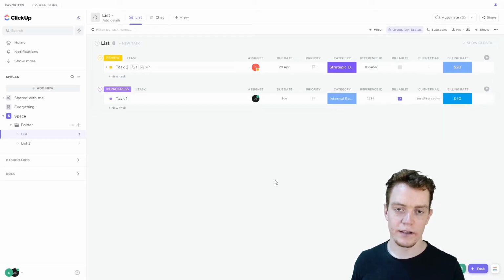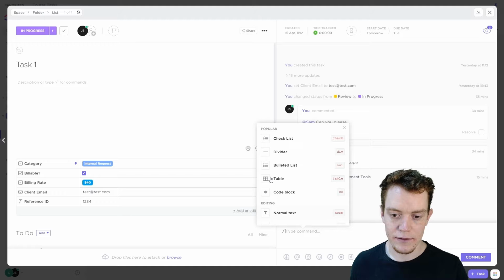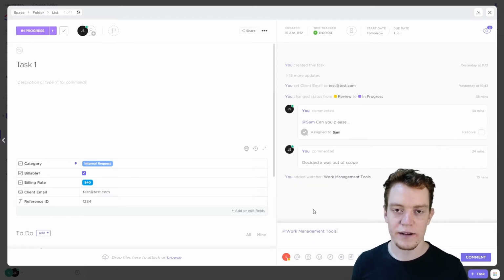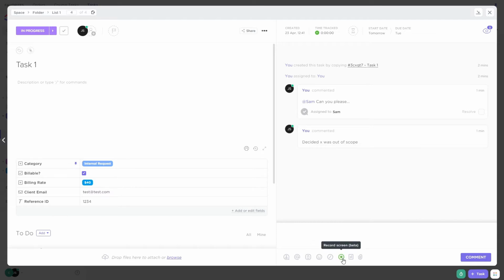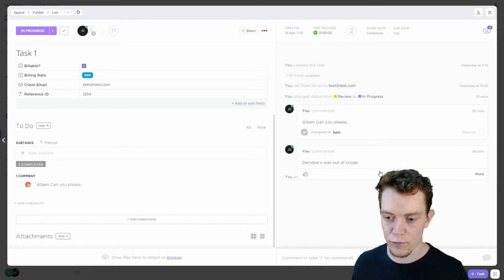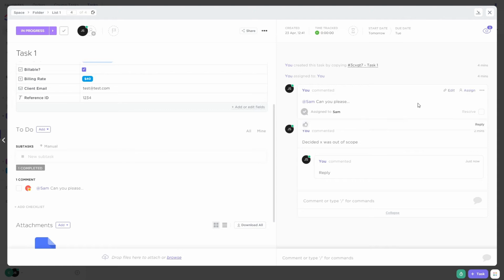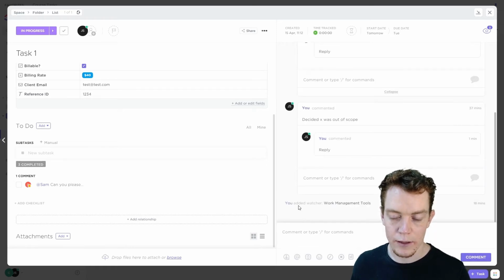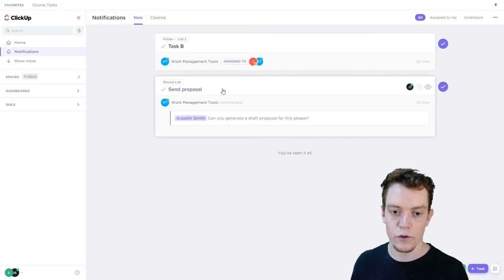How To Keep The Whole Team In Sync - ClickUp How To's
A successful team divides and conquers, each completing their own piece whilst fitting perfectly into the whole. Sounds hard? It is. Here's how to do it with ClickUp.

Includes collaborating on tasks and keeping information in a single place (task details and instructions, attached documents, comments and communication, subtasks and action items.)

00:00 Task-based communication
00:19 Comments
00:40 Assign comments and @ team members, tasks, and docs
01:18 Attach a Document
01:34 Subtasks and Action Items
01:52 Threaded Comments
02:40 Text Updates
3:00 Notifications